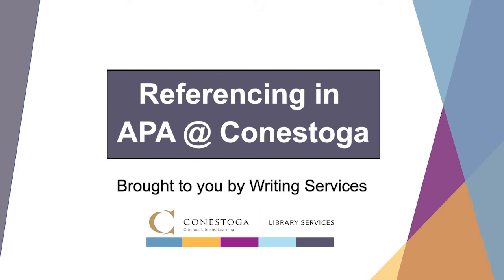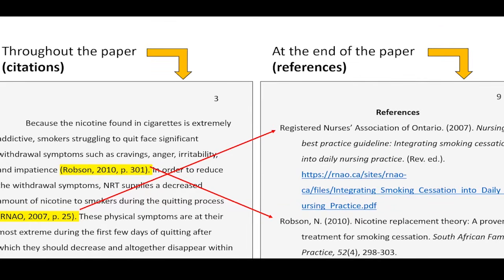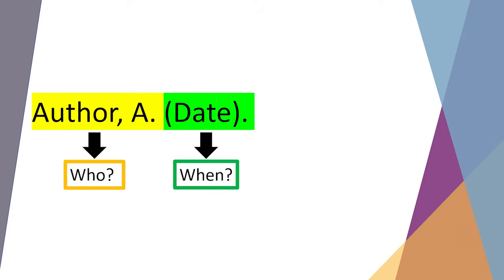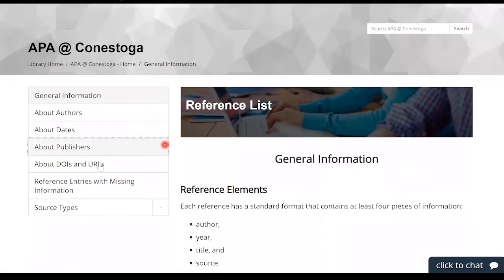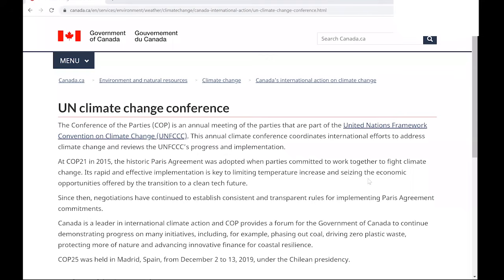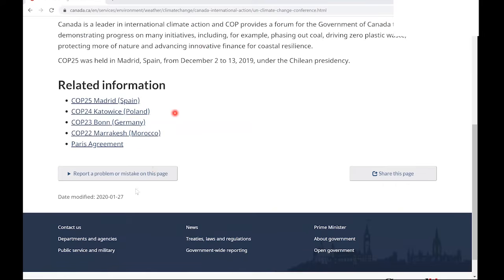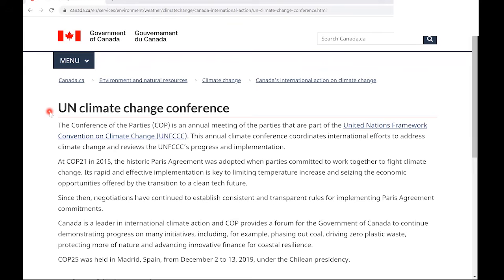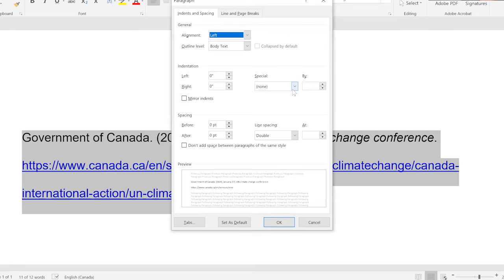Referencing in APA @ Conestoga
Visit the APA @ Conestoga website to learn more about references, citations, and formatting in APA @ Conestoga style

What is a reference? 0:11
How to create a reference 1:17
Adding hanging indents in Word 4:40